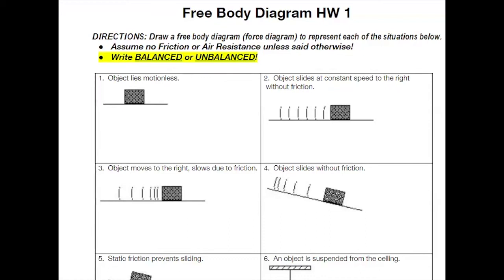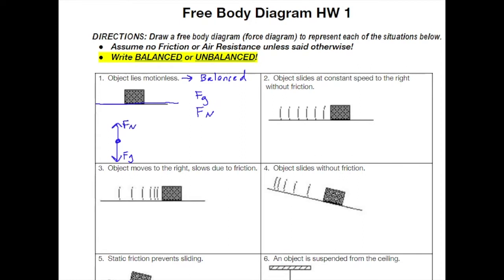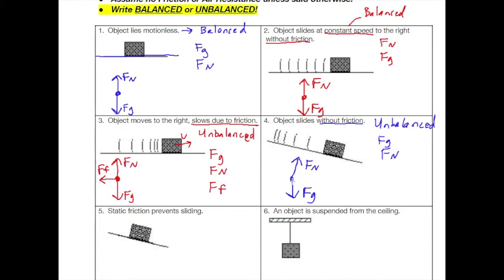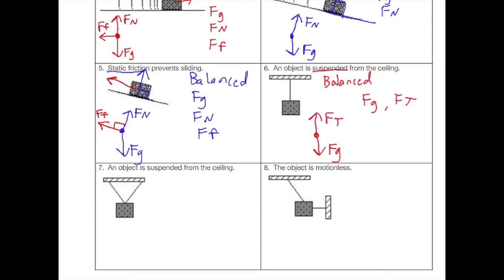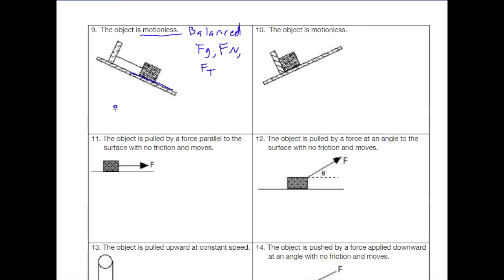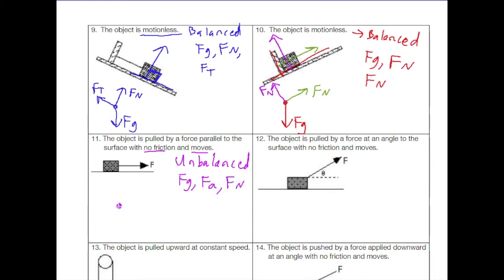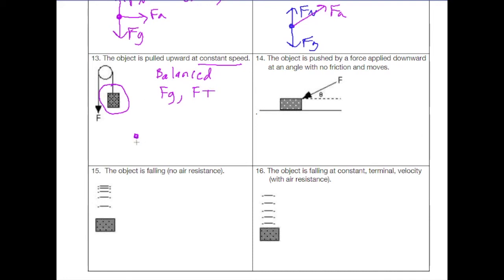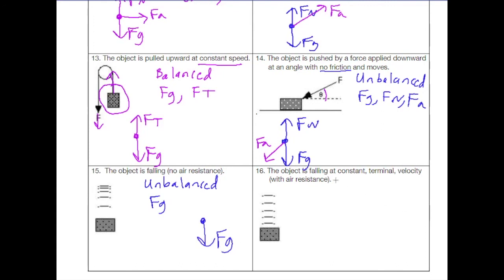FBD HW Examples